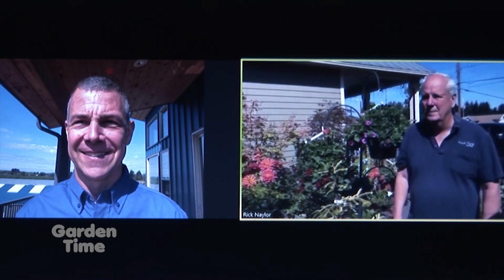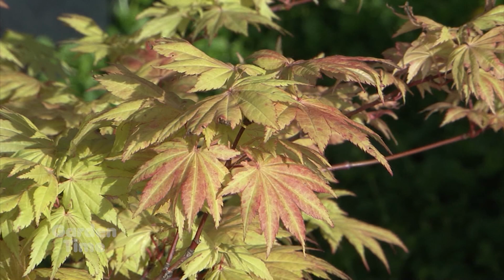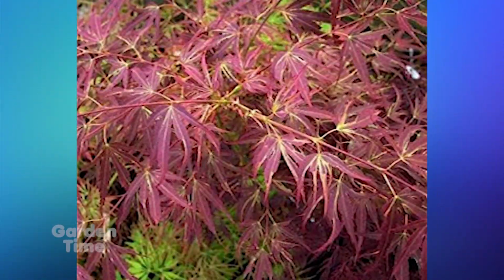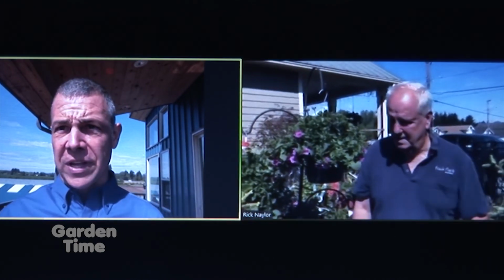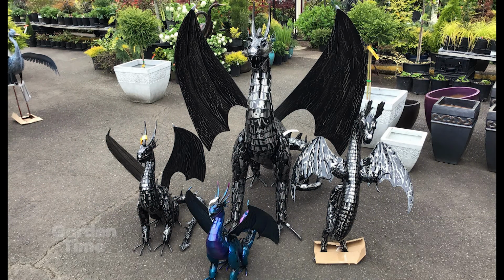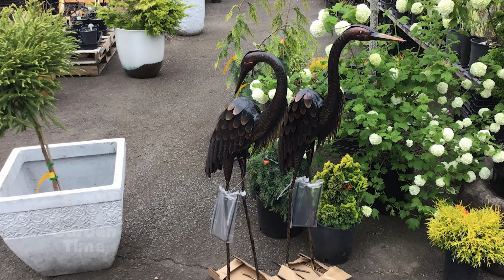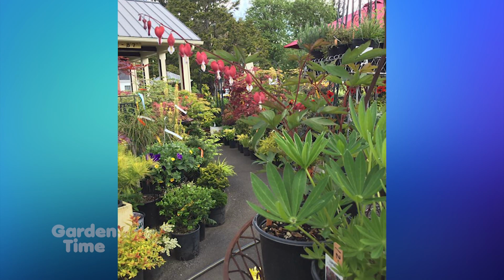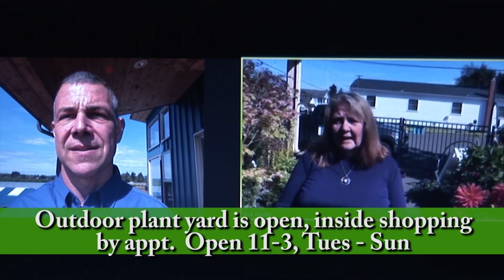French Prairie Perennials - Plants and Garden Art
We check in with French Prairie Perennials to see some great Japanese Maples and also some cool garden art for the summer garden.